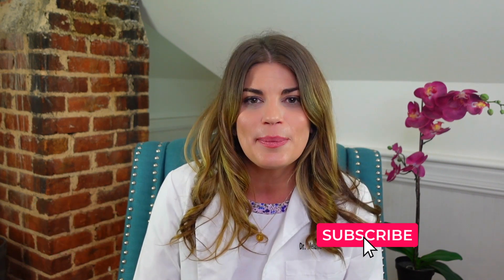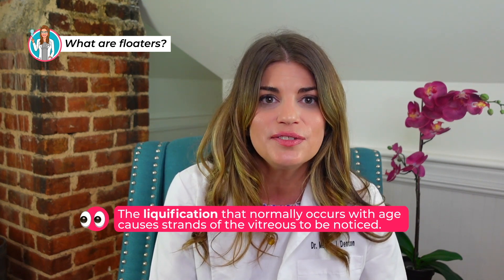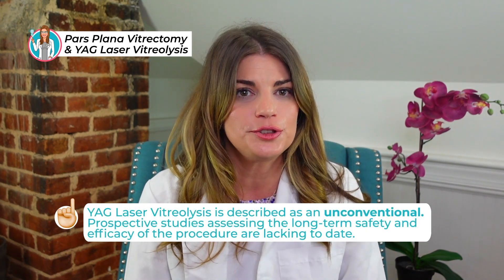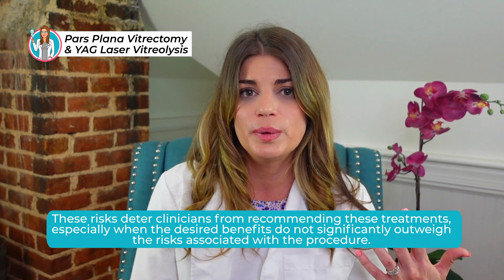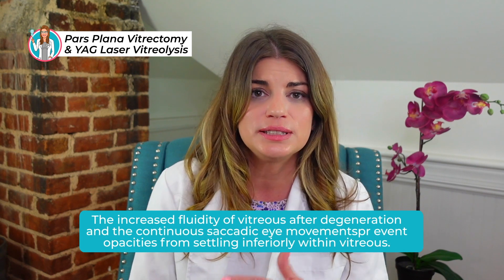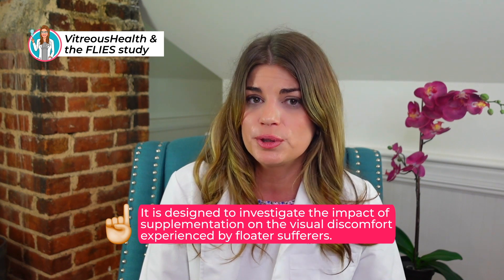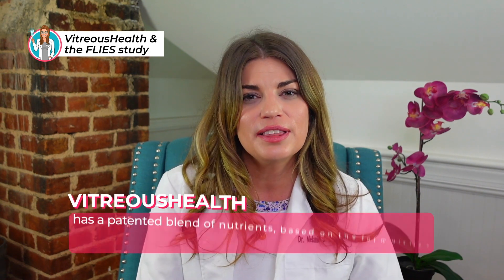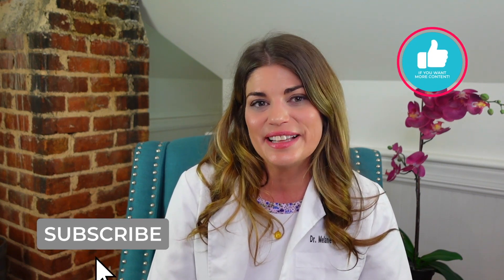VitreousHealth Is The 1st Scientifically Proven Supplement For Eye Floaters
Research shows that the vitreous, the clear gel-like area in the eye between the lens and the retina, becomes deficient in specific antioxidants over time, causing the collagen fibers inside it to clump together. These clumps, called floaters, cast shadows on the retina. Floaters can range from annoying to debilitating, and in todays; video we’ll explore a new vitamin that claims to help with symptoms.

⏱️ Timecodes:
   00:00 Intro
   00:47 What are floaters?
   02:13 Pars Plana Vitrectomy and YAG laser
   05:20 VitreousHealth and FLIES study
   07:57 Summary

The Floater Intervention Study (FLIES) is a registered (ISRCTN15605916), clinical trial on the visual discomfort experienced by floater sufferers.

There were 61 patients in the study, which is a relatively small sample size, but I was impressed with the study criteria, selection, and the methods used to qualitatively and quantitatively measure floaters.
The main study findings were as follows.

67% of patients had improvement in their symptoms within 6 months
46% decrease in visual discomfort from floaters
47% improvement in daily visual experience
9% improvement in contrast sensitivity

VitreousHealth’s patented blend of nutrients, based on the formulation used in the groundbreaking double - blind, placebo-controlled Floater Intervention Study (FLIES), gives the vitreous the nutrition it needs to reduce the severity of floaters.